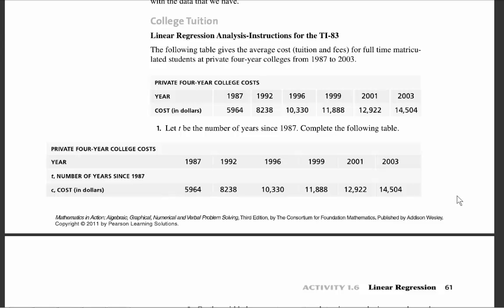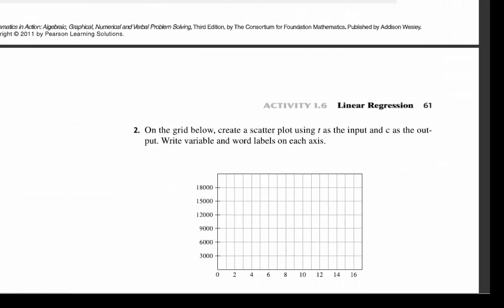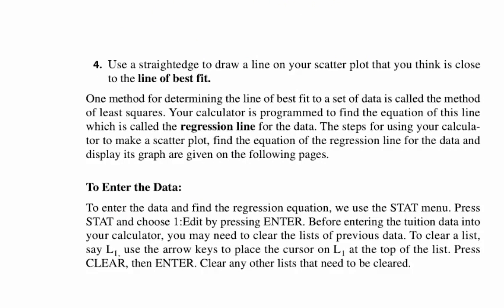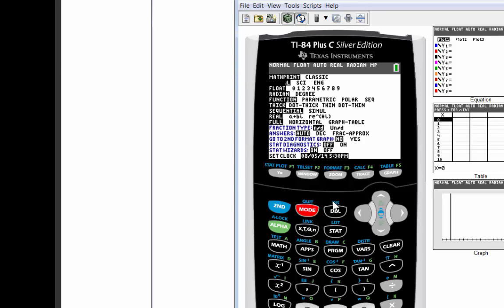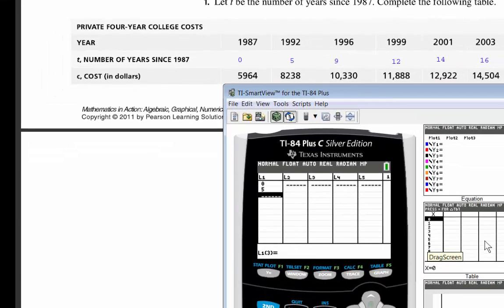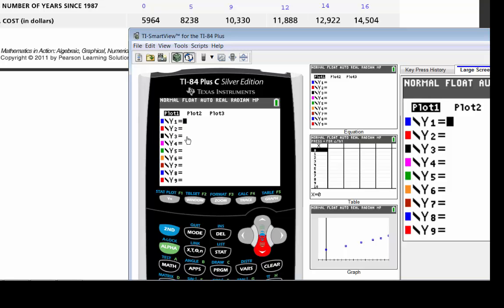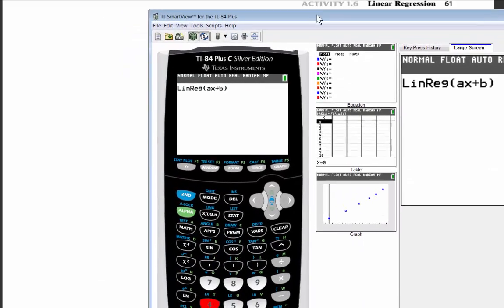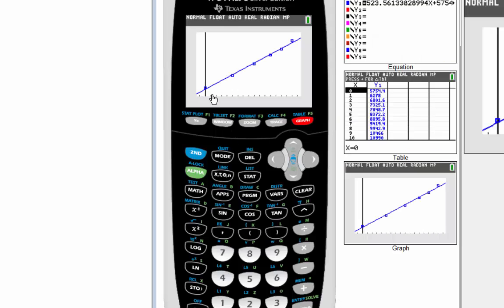Class 4 Activity 1.6 II